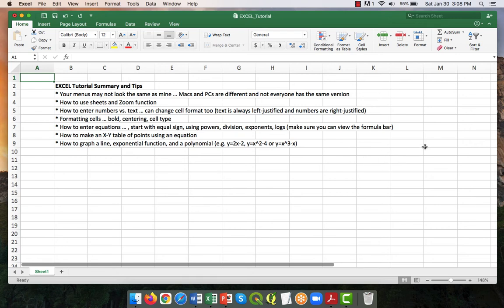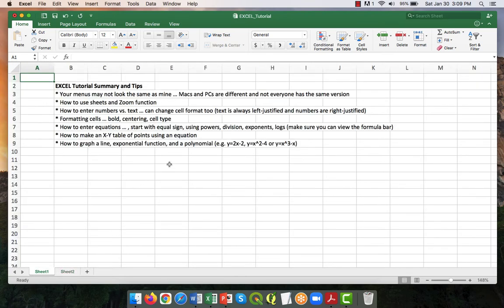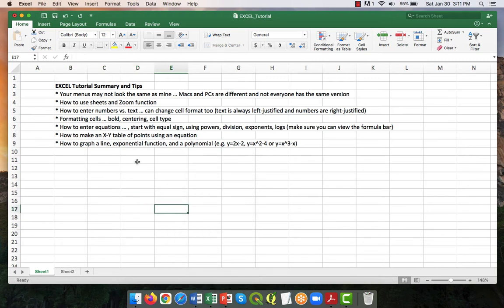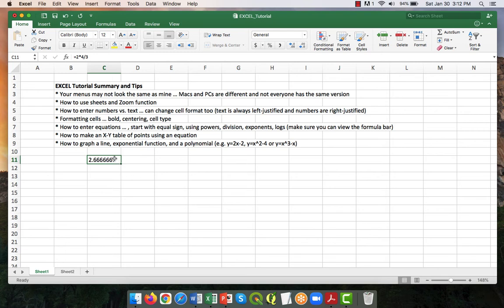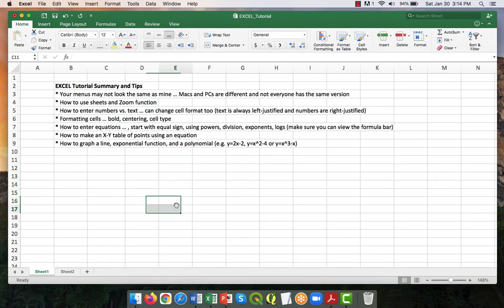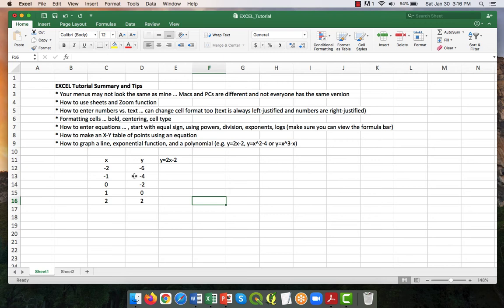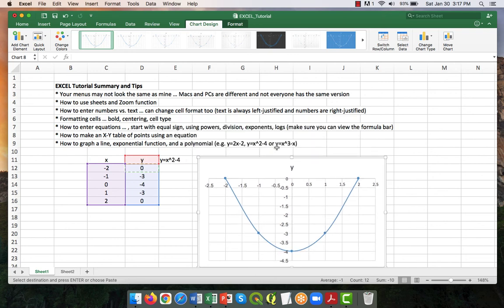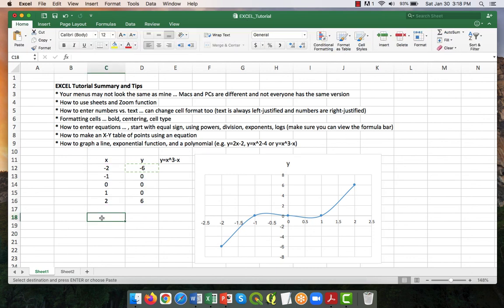EXCEL Tutorial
This is a short EXCEL tutorial for students taking math courses. It reviews EXCEL features, how to make equations and how to make graphs.